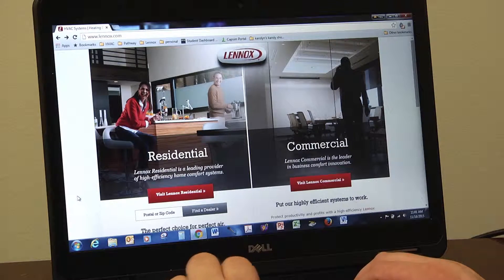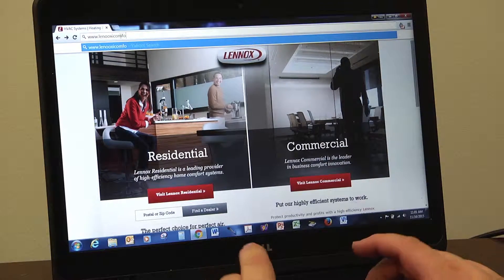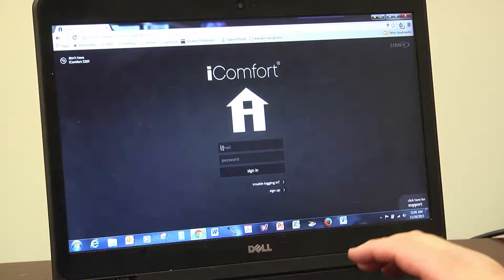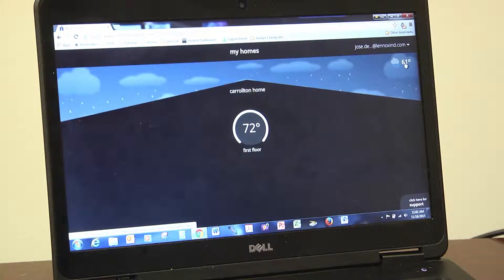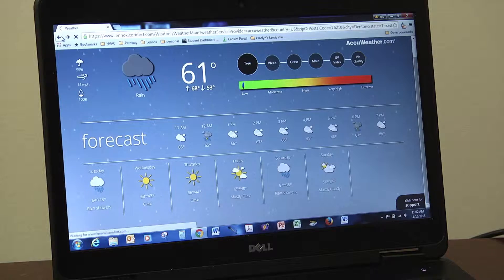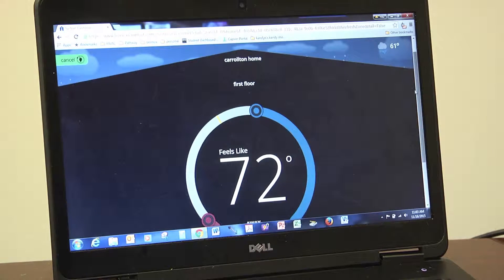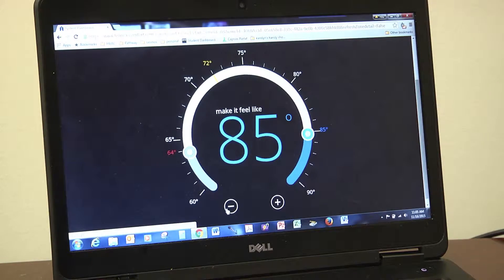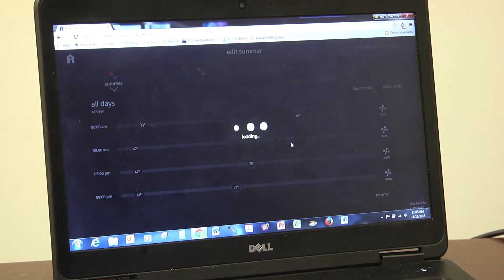iComfort S30 - How to use the iComfort S30 consumer portal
Learn how to use the Consumer Portal on the iComfort S30 Smart Thermostat